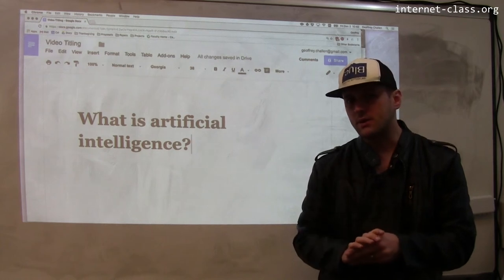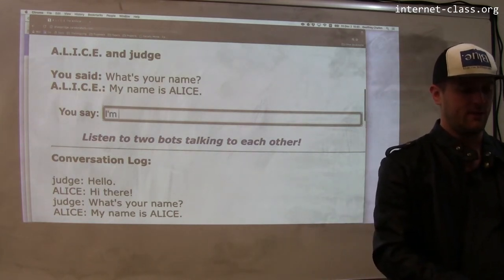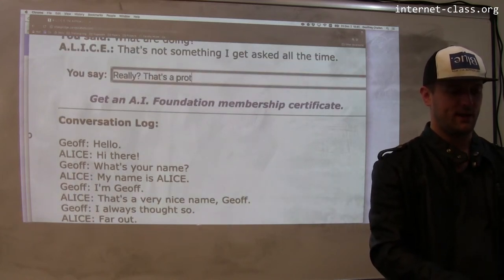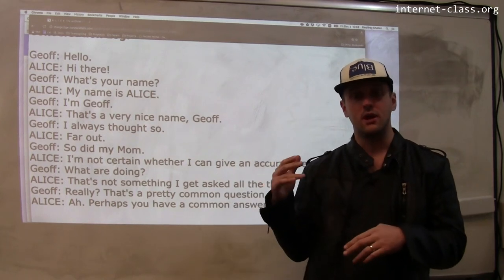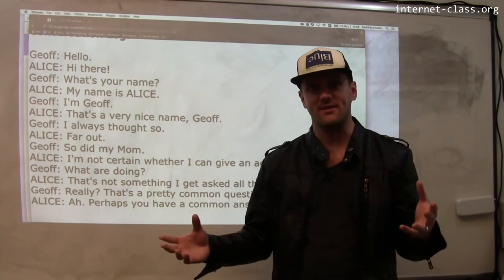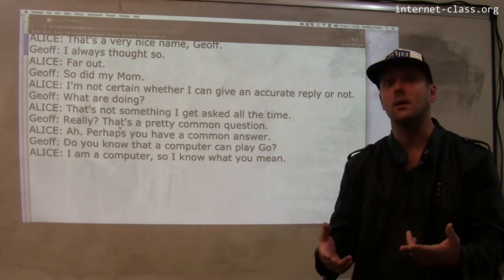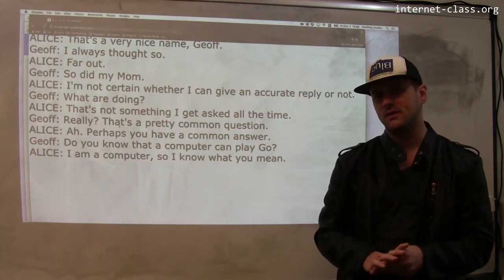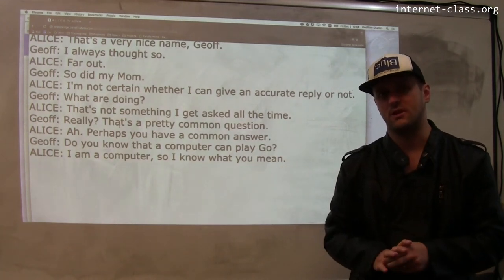What is artificial intelligence?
Today, most of the intelligence online is in one way or another generated by humans. Tomorrow, we may find ourselves interacting with increasingly intelligent computers. And, given the computational resources required to operate such creations, we’re sure to find them online first. Alan Turing designed his Turing Test to determine whether computers had achieved a level of intelligence allowing them to impersonate a human. In the future, we might just find machines passing it.